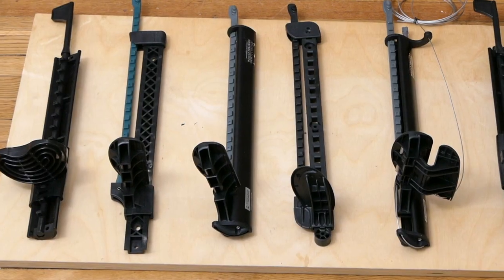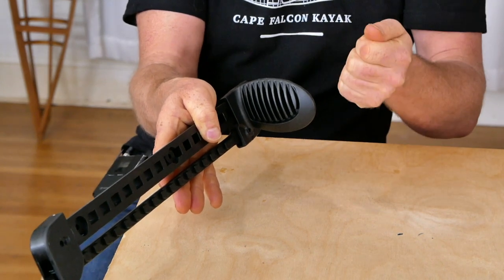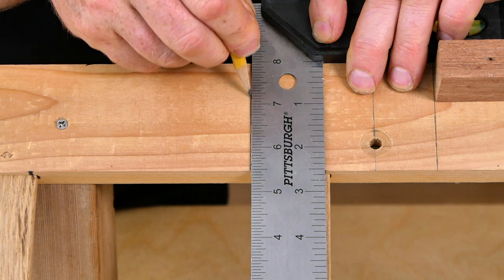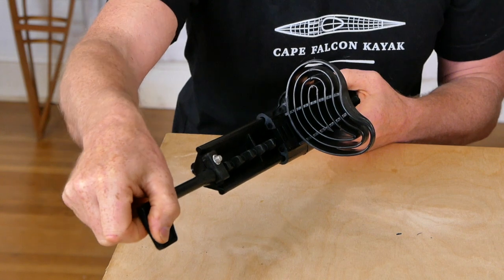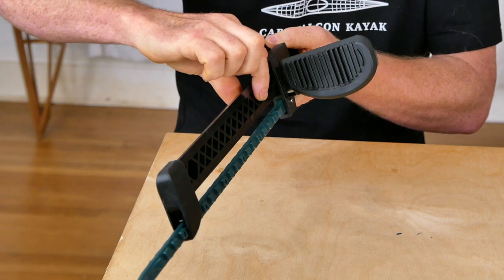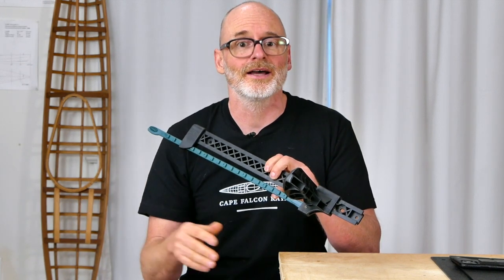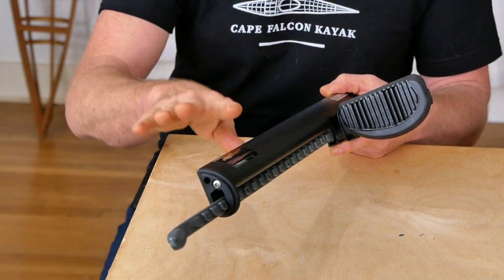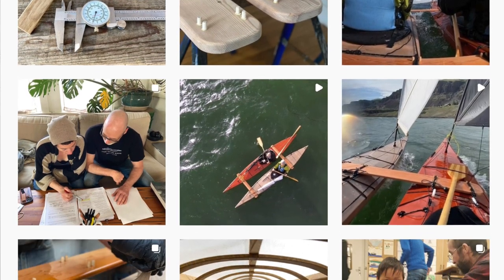Comparing Four Different Types of Adjustable Kayak Footbraces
In this video we discuss the advantages and disadvantages of the 4 different types of footbraces we use on our kayaks, and when to use each.  For detailed installation instruction check out our Footbrace and Rudder mini course, available

Make a donation to support the free content we produce here on YouTube: